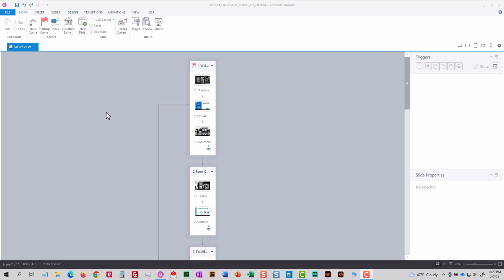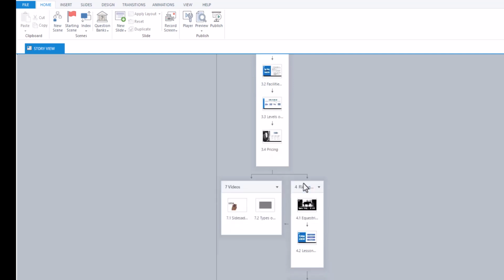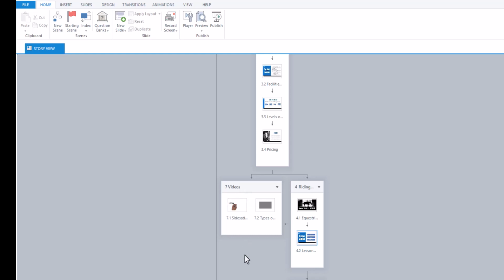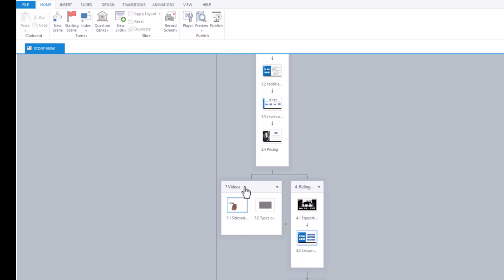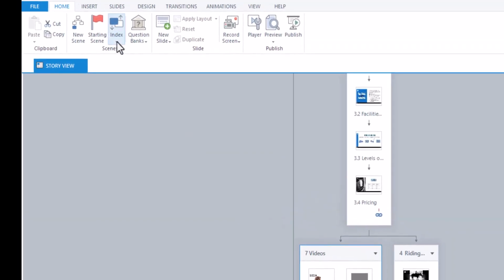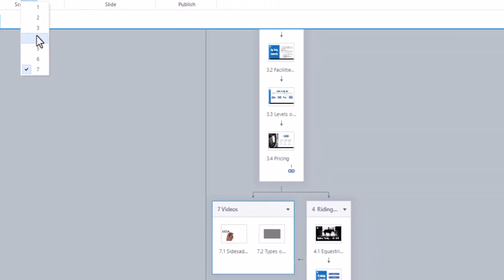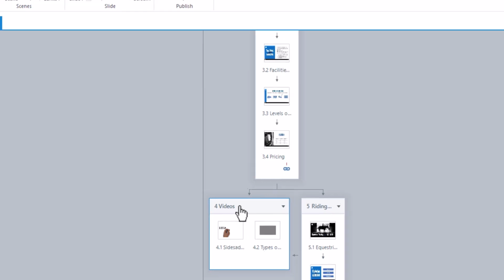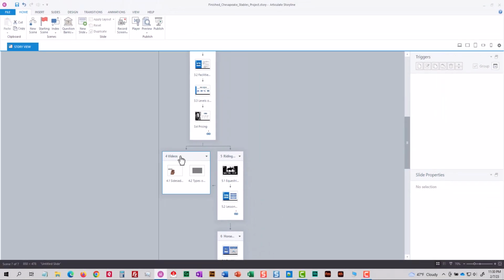Articulate Storyline 360: Indexing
Learn how to use the Index tool in Articulate Storyline 360 to quickly resort scenes based on a desired numeric order.